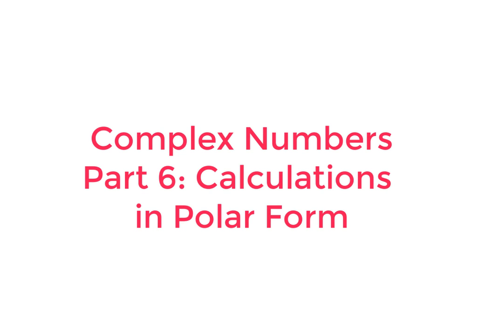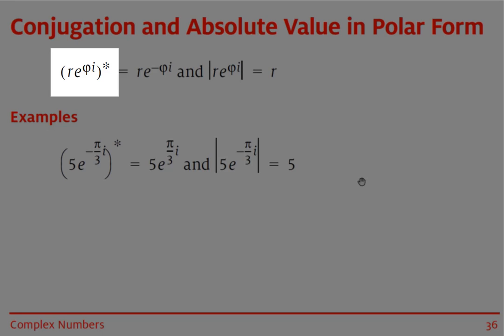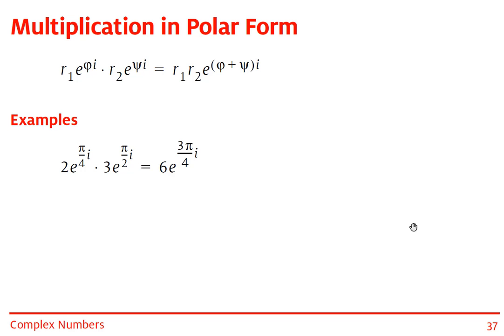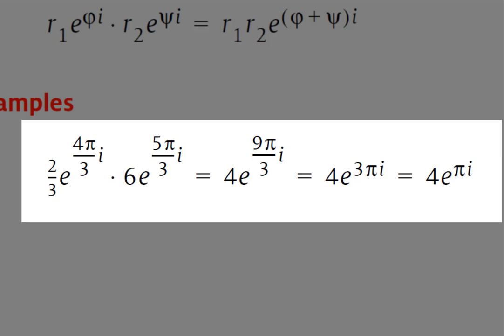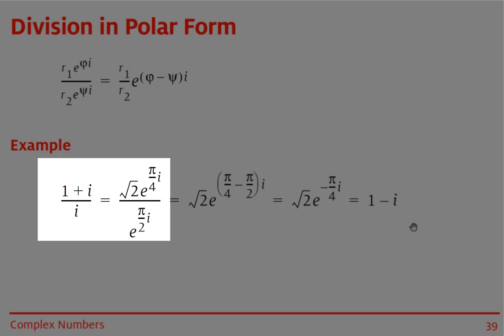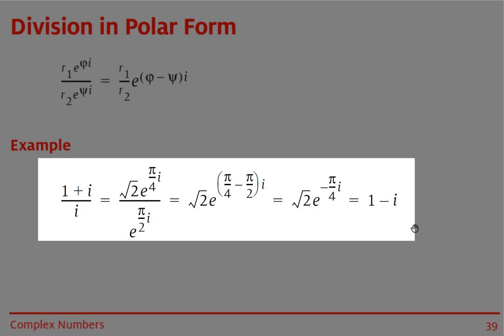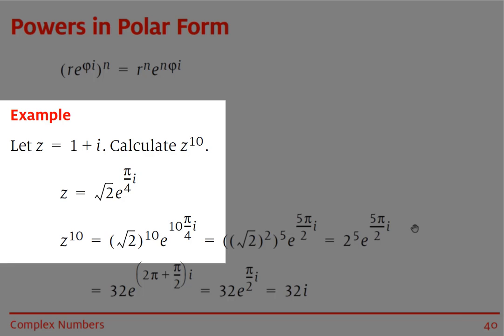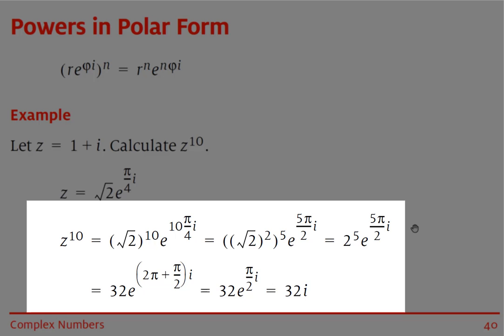Komplexe Zahlen, Teil 6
Basic Operations in Euler Form